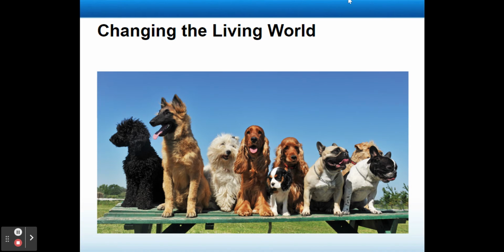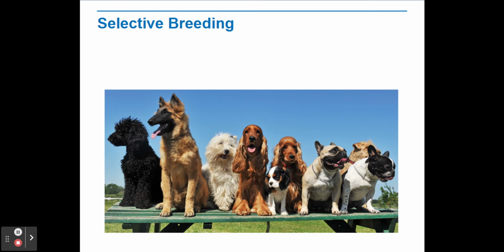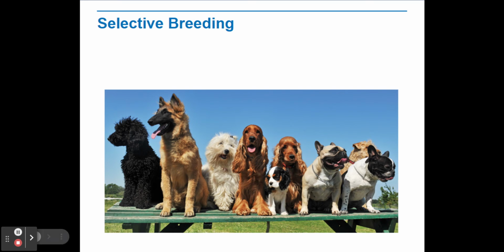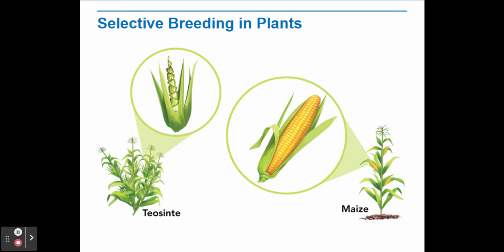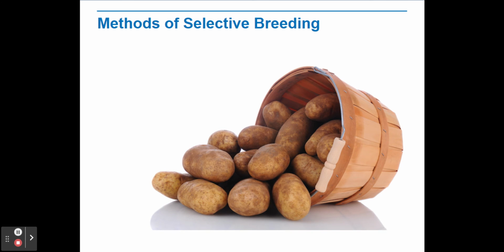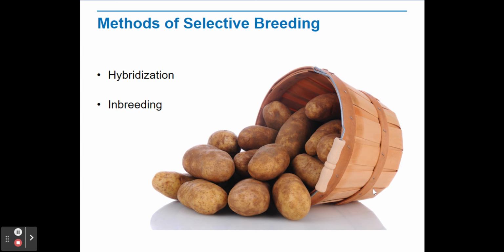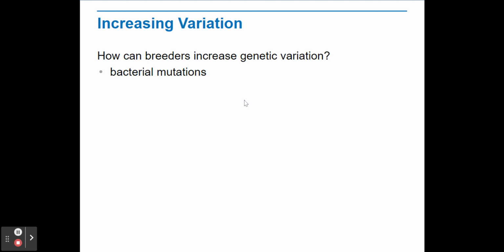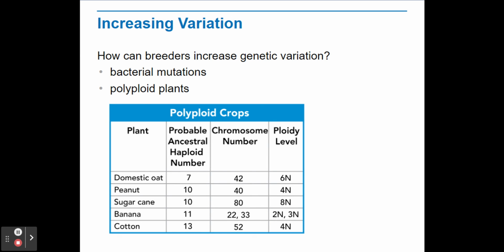BioCh16.1 Lecture - Selective Breeding